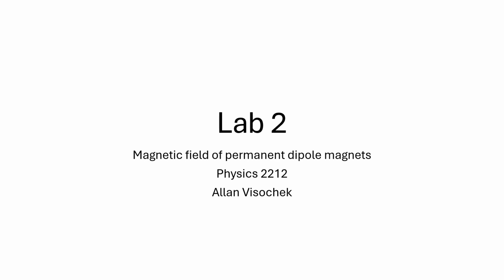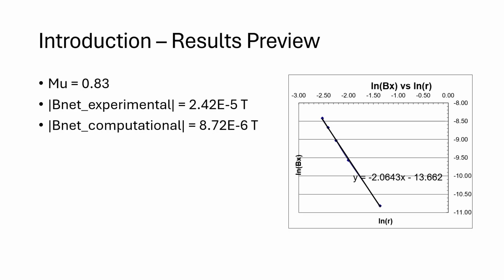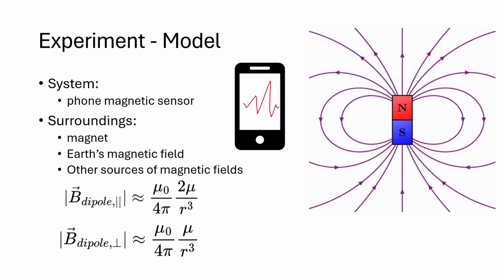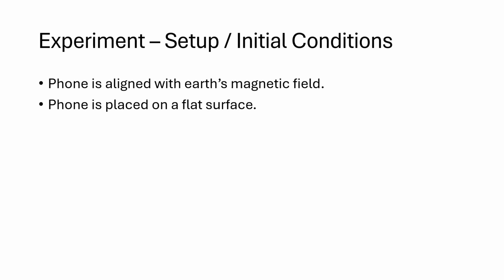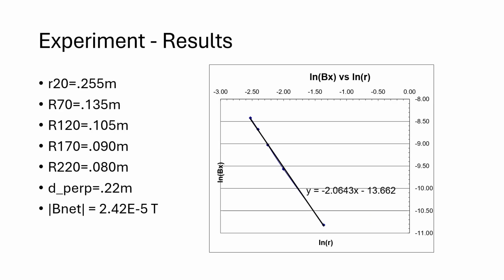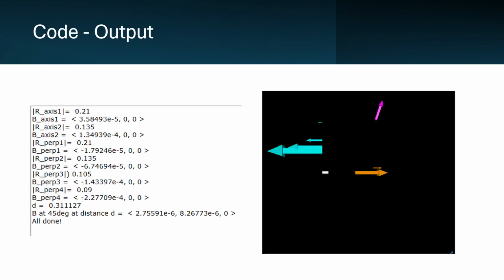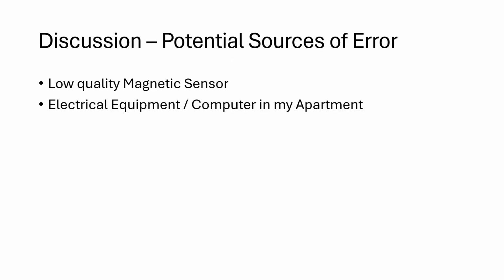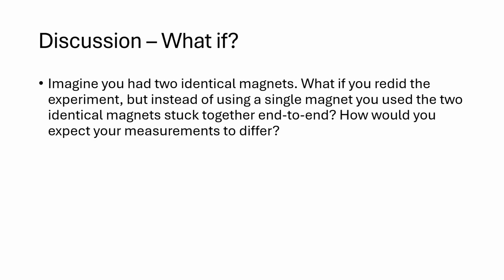lab2 - megnetic fields